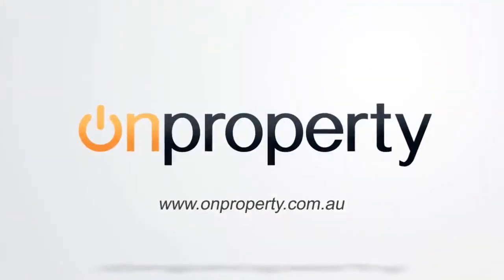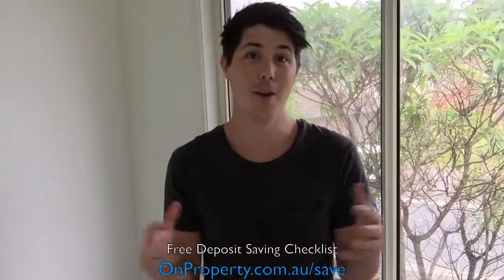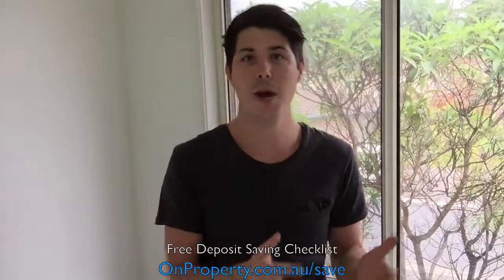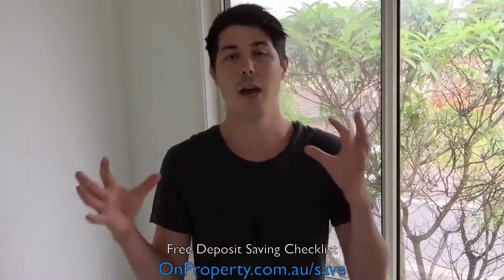10 Smart Things To Do If You Can't Save A House Deposit (Ep243)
Sometimes despite your best efforts it’s not possible to save your deposit yet. Here are 10 smart things you can do today if you currently can’t save a house deposit:

Invest In Something Else
Learn About Property
Start Making More Money
Look For An Investment Partner
Purchase Items That Retain Their Value
Start Saving 1%
Increase Your Financial Knowledge
Start a Side Business
Pay Down Debt
Start Thinking In Terms of Cash Flow
Sometimes no matter how much you want it or how much you try it’s just not possible for you to save a deposit at this point in time. Believe it or not but there are things that you can do and steps that you can take in order to move towards your goal of buying a property and achieve financial freedom even if you can’t actually afford to save a deposit right now.

- View the full transcription and audio version of this episode.

- See real positive cash flow property listings